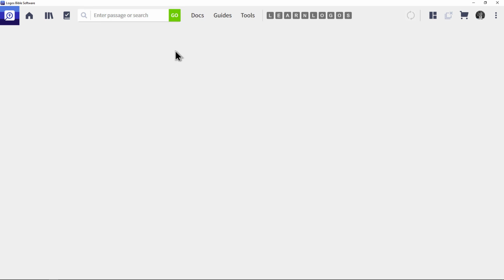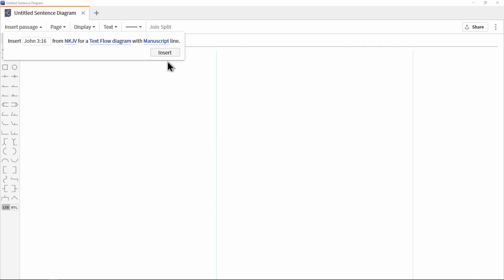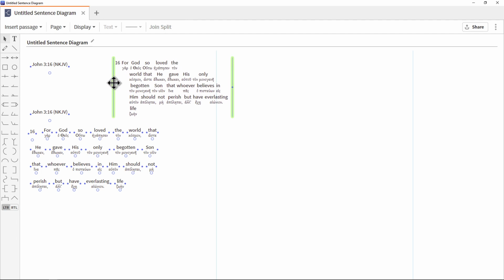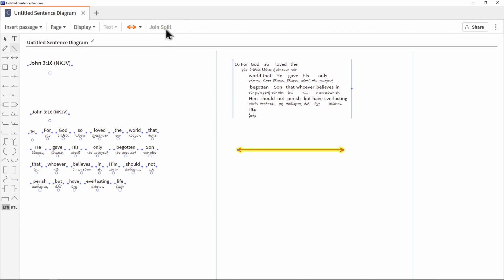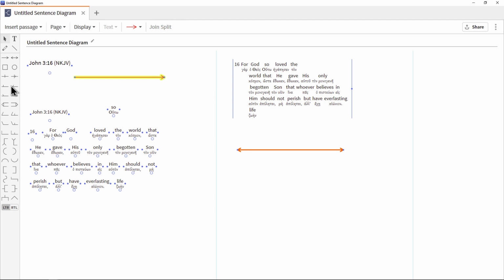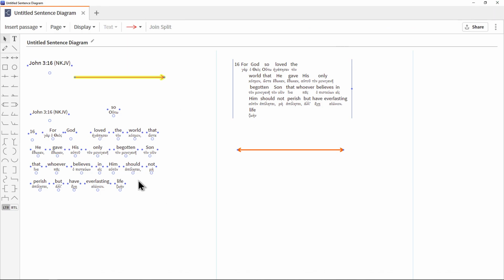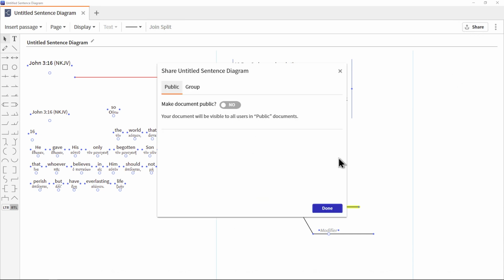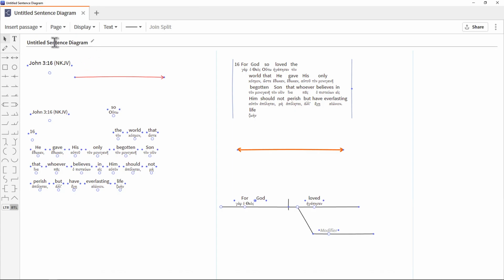Logos Bible Software 9 Training 0101